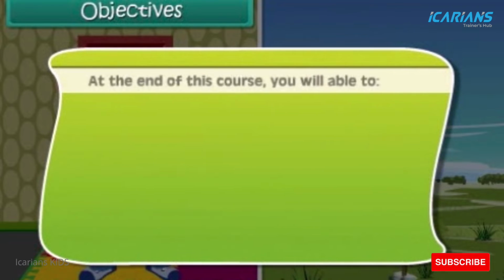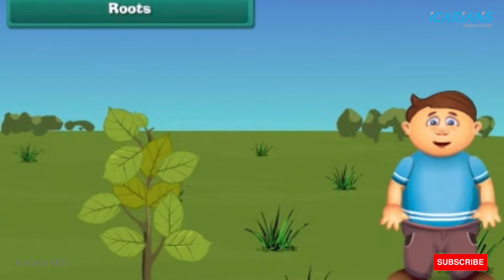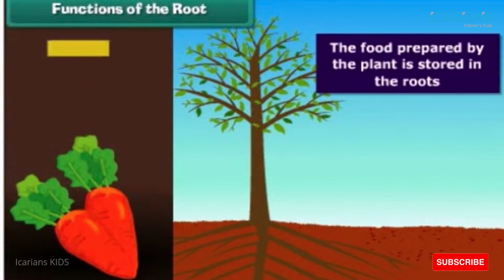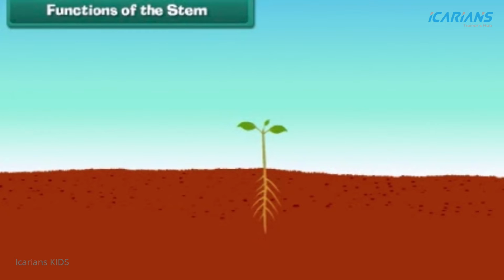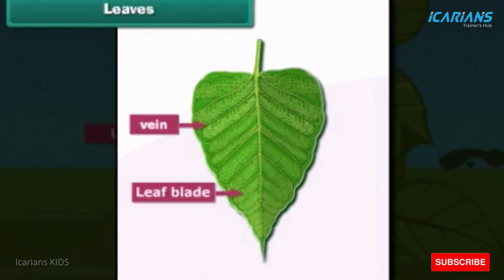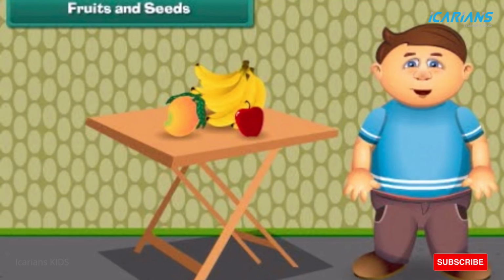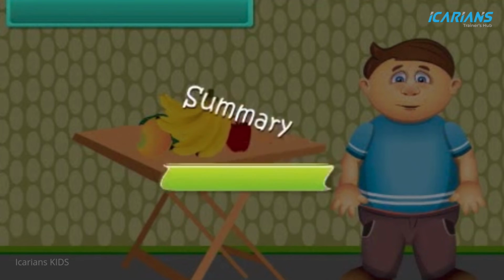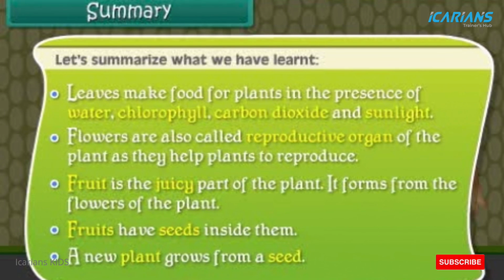Class 3rd Students | Subject - Plants Life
Language - English